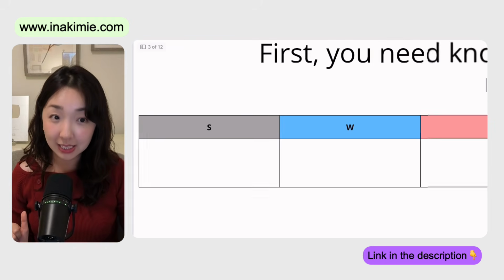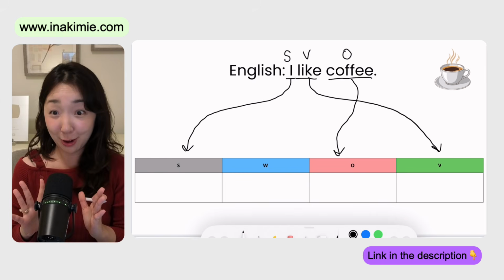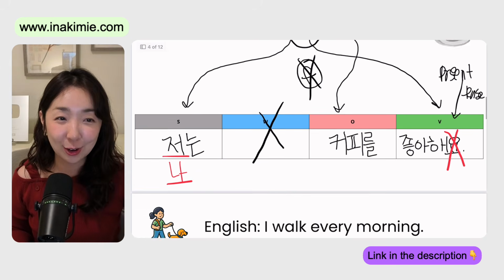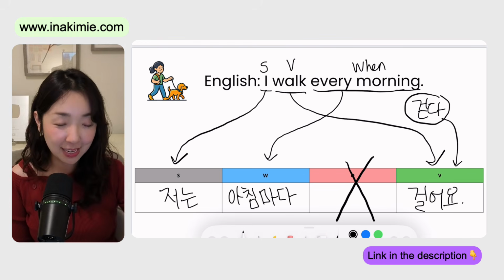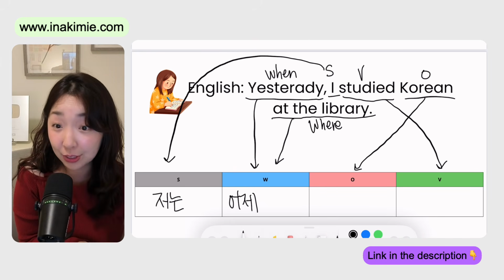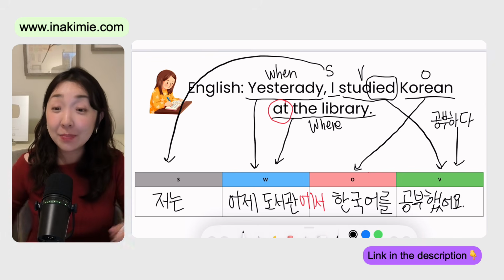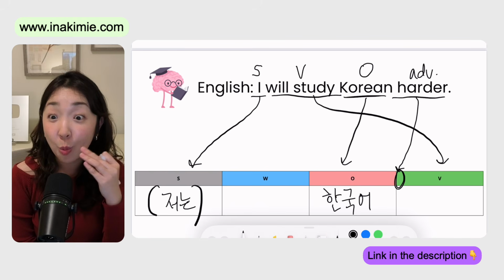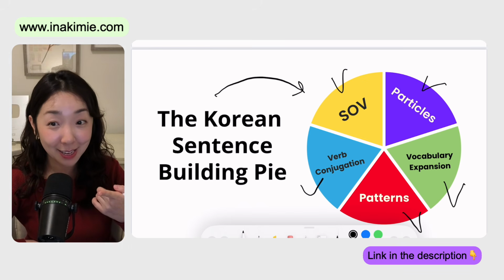How to Make Korean Sentences Step by Step (Easy Method for Beginners)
1️⃣ Join Sentence Freedom:
My complete system that makes building Korean sentences simple, clear, and fun!

2️⃣ Get The Ultimate Vocabulary Power Pack:
Learn 2,206 essential Korean words with picture-based learning, chapters, and audio!